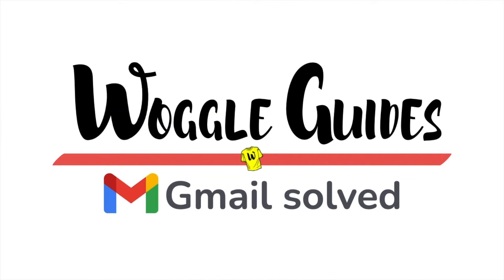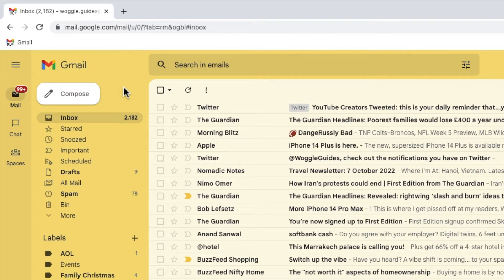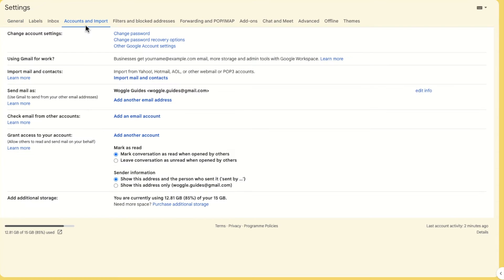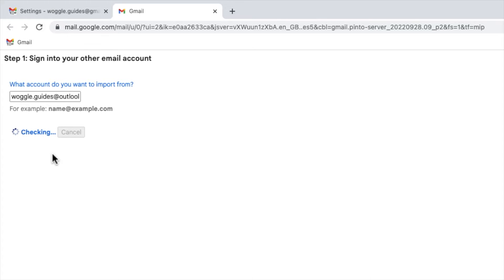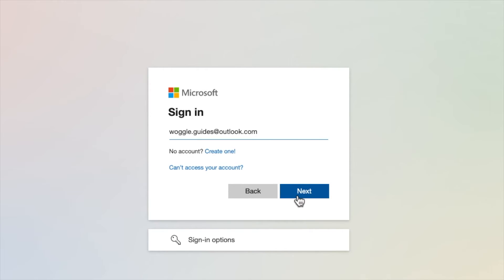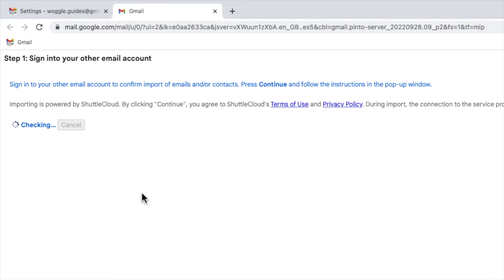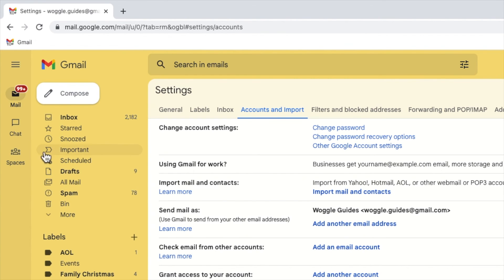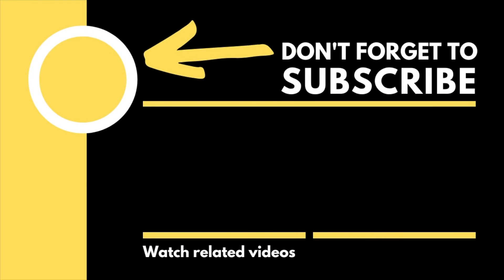How to import Outlook emails into Gmail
In this guide, I’ll explain how you can quickly import any Outlook emails you have into your Gmail account.

🕔  Key Moments
00:00 | Introduction
00:12 | How to import Outlook emails into Gmail
03:44 | Wrap up

🔎  Useful links
See more info on how to import emails into Gmail in this article from the Google Support Center - ‘’Check emails from other accounts’ -